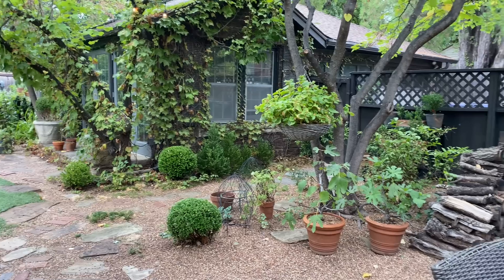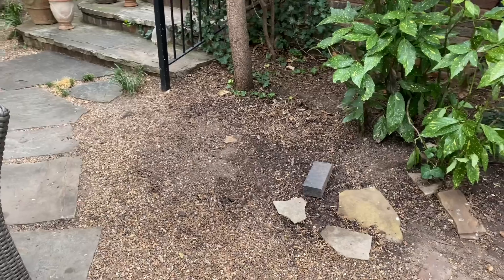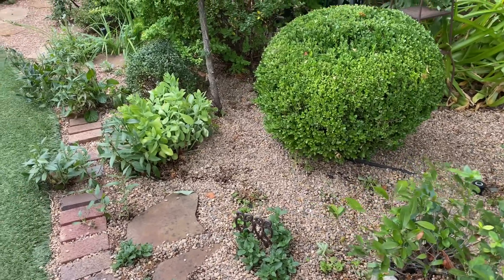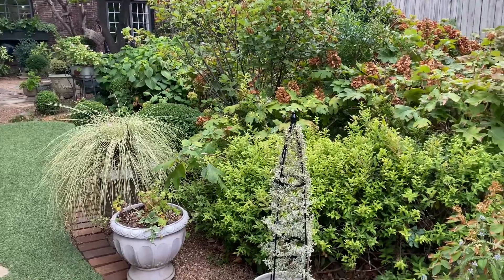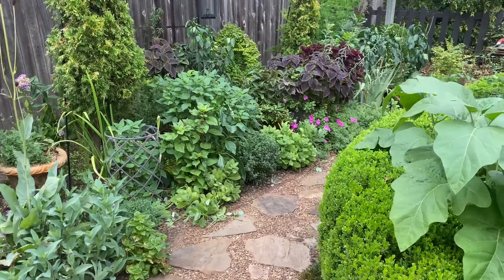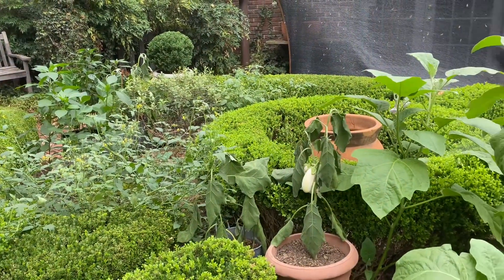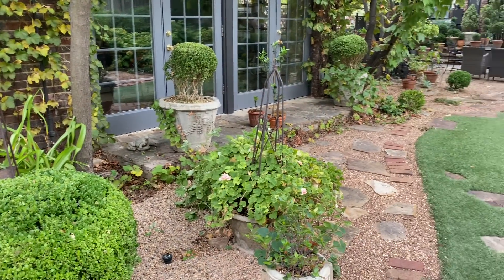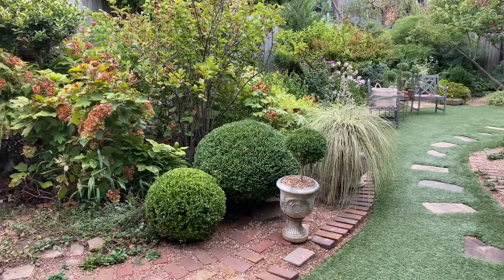Solo in the Garden: Fall is Coming!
Finally!! A break in the heat… Thank goodness! Yesterday it was 105 and today it’s 85. We’ll take it! Using the cooler temps to get some work done: Gravel refresh, dead plants dug up or cut back, modest pruning, and a garden canvas review before any fall planting or fall decorating begins. Now we need some rain!